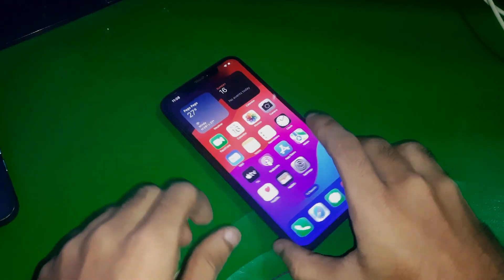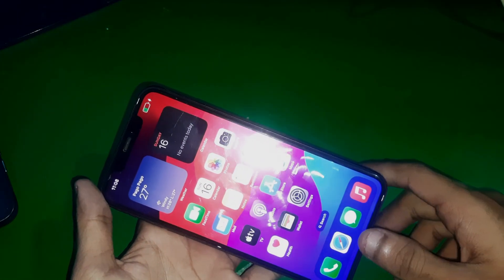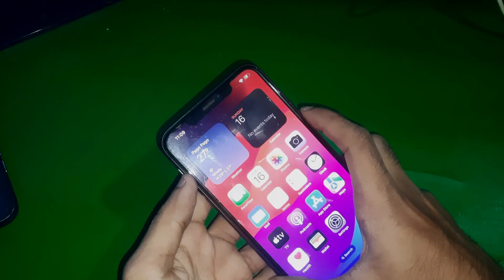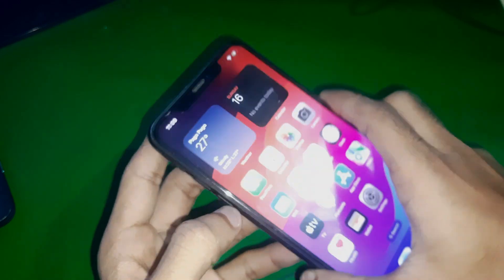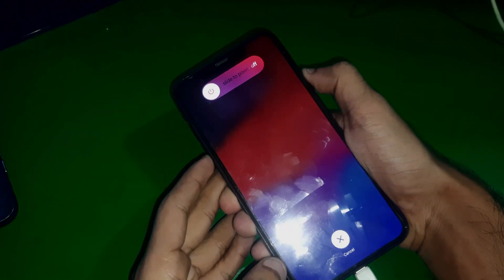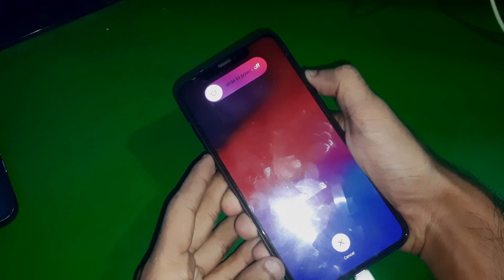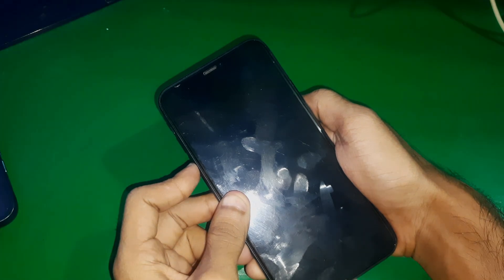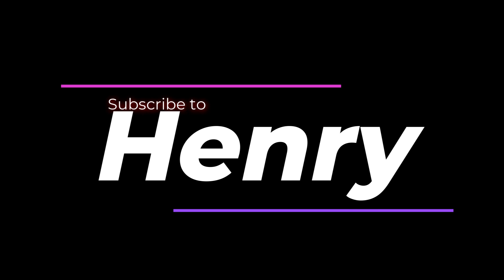iPhone 11 Pro Max ★ Get into DFU Mode / Como Entrar Em Mode DFU iPhone 11 Pro Max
In this video tutorial, you will learn how to get into DFU mode for your iPhone 11 Pro Max.

DFU Mode (Device Firmware Update) is used to fix problems occurring with your phone.